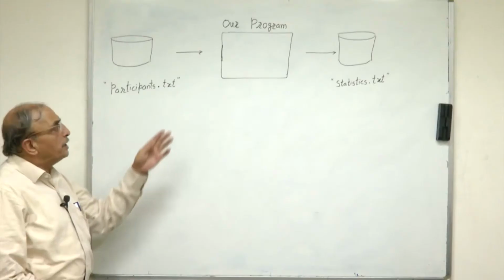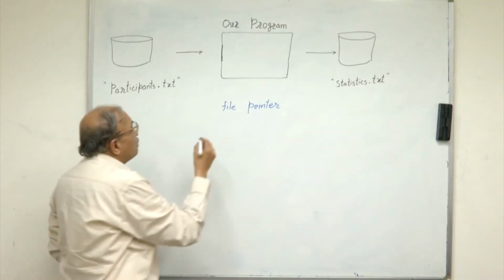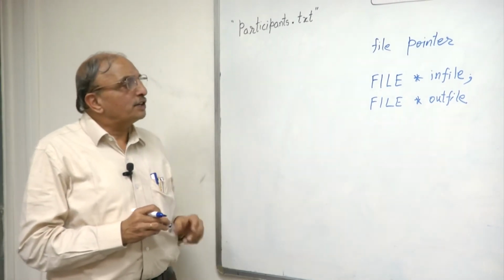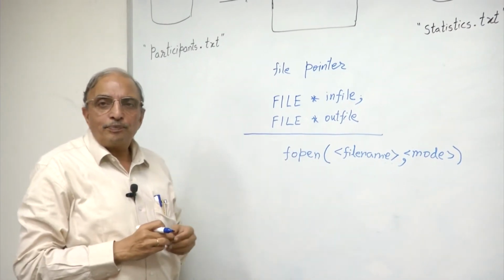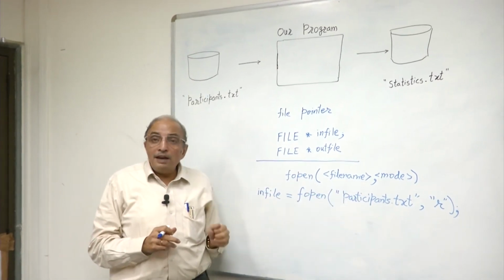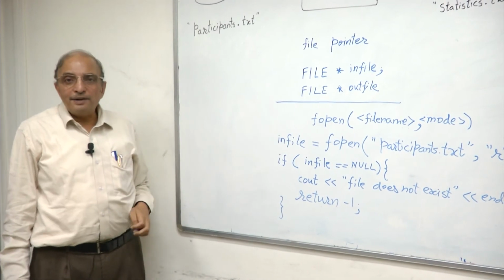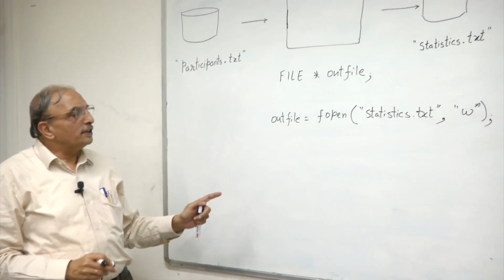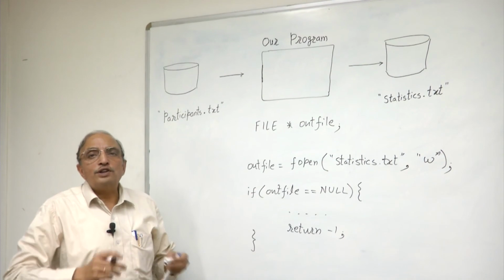IITCS1012014-V011800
CS101x_S023_Opening_Files_in_C  _Program_IIT_Bombay.mp4